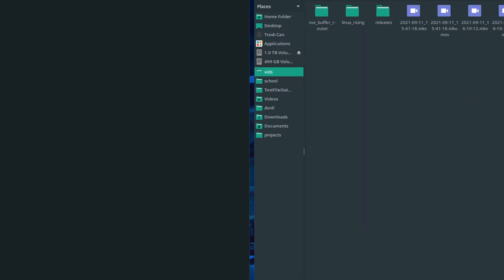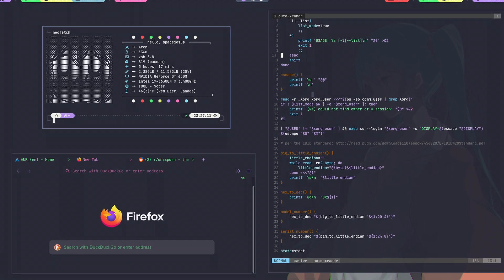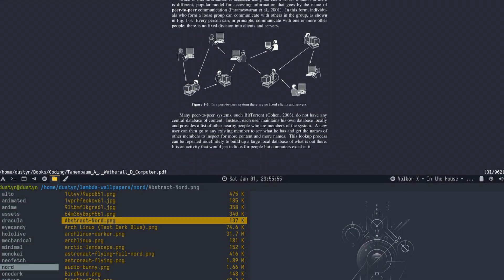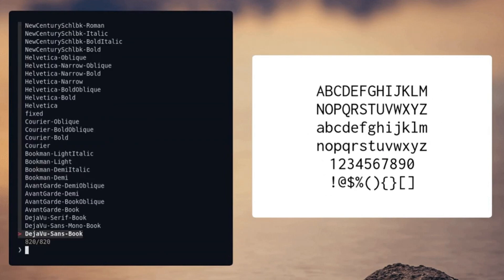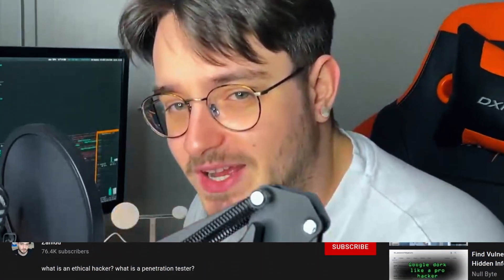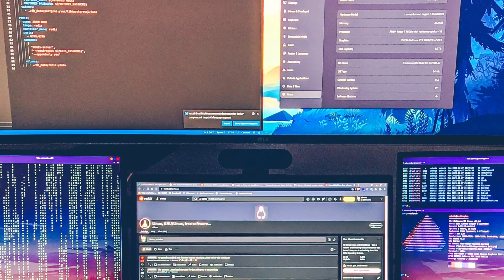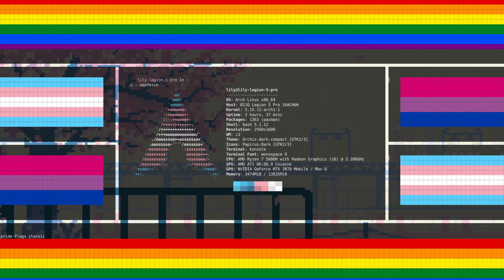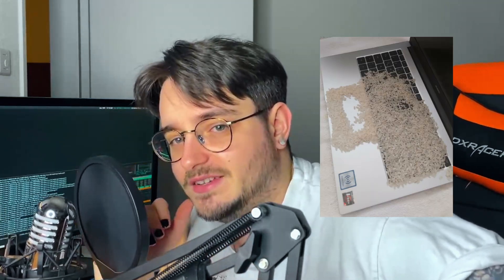Is 2022 the Year Of The Linux Desktop? (r/unixporn)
Let's make 2022 the year of Linux Desktop by actually having nice and usable Linux desktops for a change.

** Similar Channels **